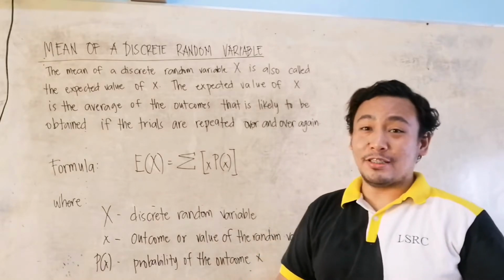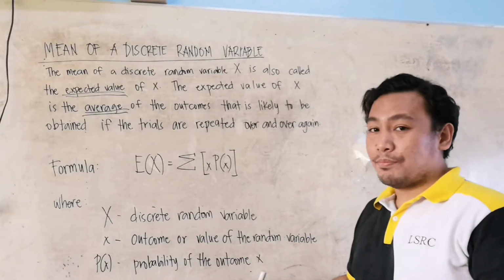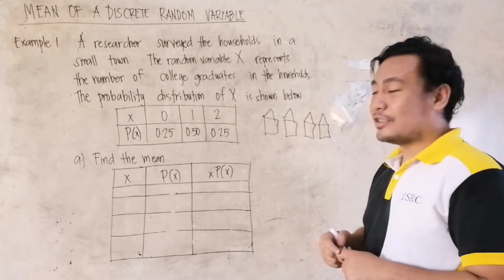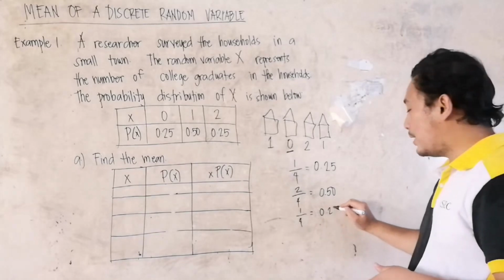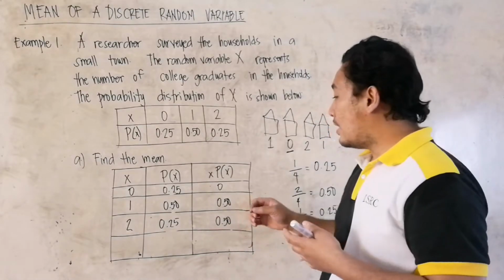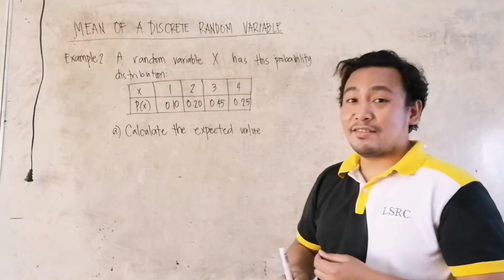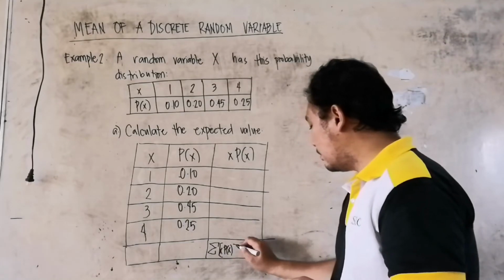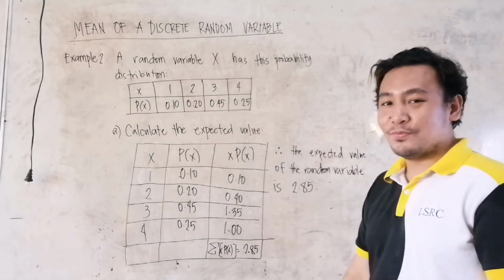S&P: Mean of a Discrete Random Variable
Hi guys! I am Hever Samson, your gwapong teacher!

For this video, I will be teaching you how to solve for the expected value.

I hope you'll enjoy the video and you'll learn something! God bless!